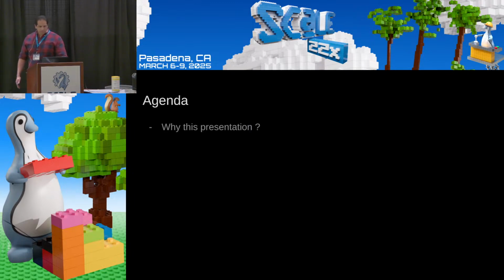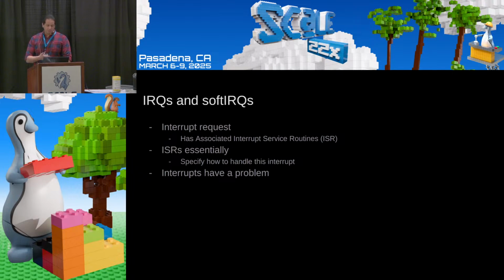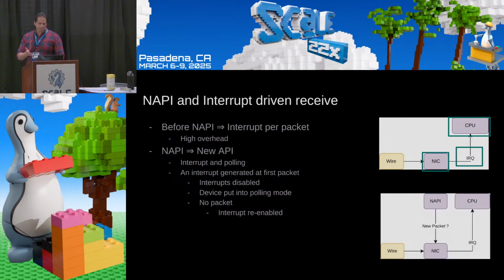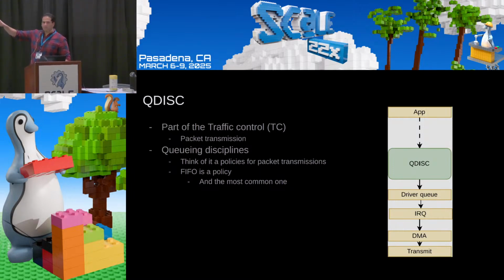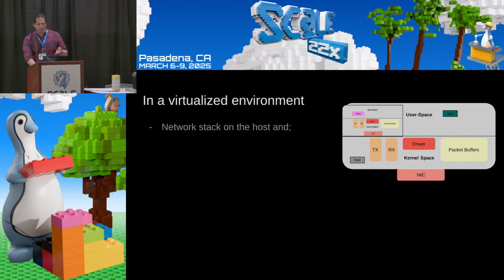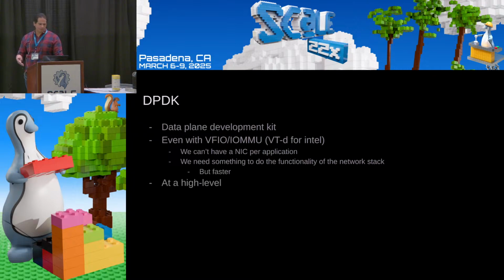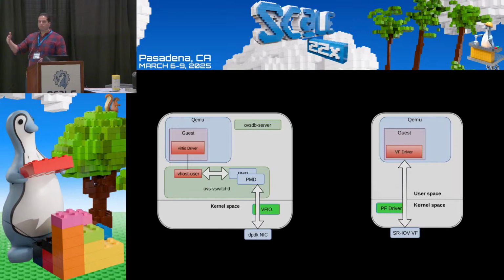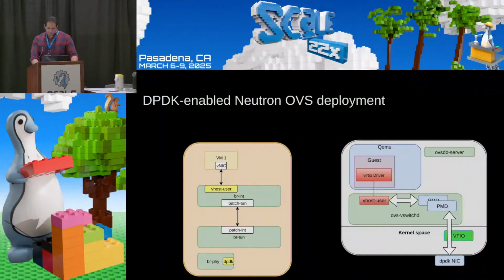A deep dive into Linux Networking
Talk by Mohamed Elsakhawy

Linux networking is multi-component, complex and hard to undestand. This session explains the internals of Linux networking by following the lifetime of a packet recieving and sending. The session will expain the fundamental concepts of Linux networking and will explains the role of the NIC drivers, packet buffers , IRQ handlers and how they interact with the Linux network stack and the userspace programs. The session aims to help Linux engineeers understand and make the right decisions with respect to Linux Networking